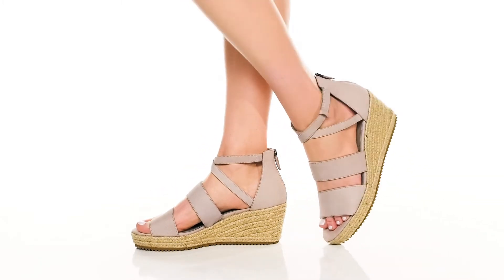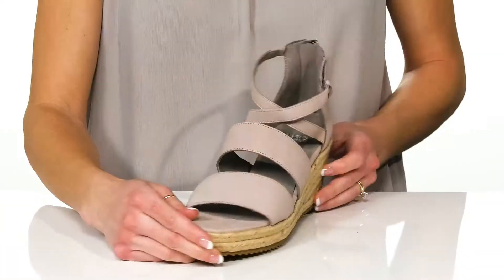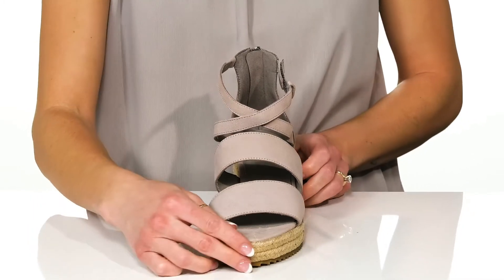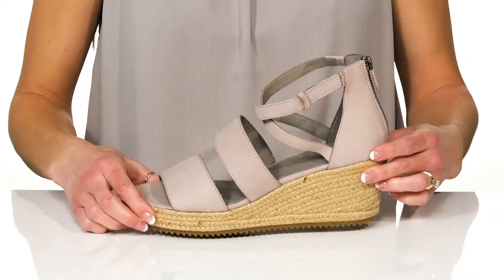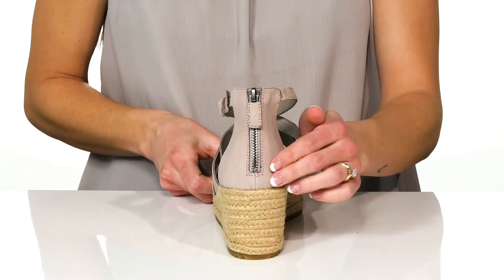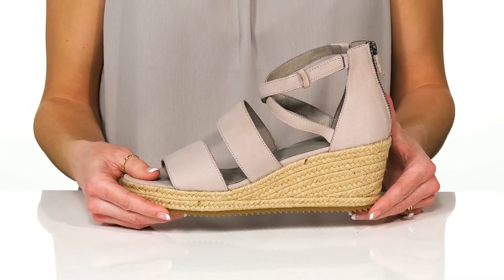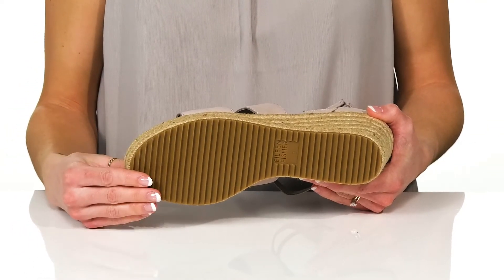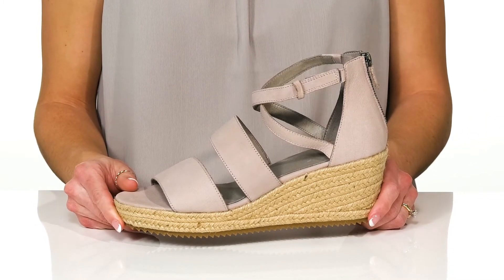Eileen Fisher Wali SKU: 9621035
Complete your look by accessorizing with the versatile and super comfy Eileen Fisher&reg; Wali Sandals.
Slide-on style.
Hook-and-loop ankle strap and zippered back closure.
Open toes and wedge platform heels.
Leather-wrapped, padded footbed.
Jute braid detail on the heel.
Synthetic outsole.
Imported.